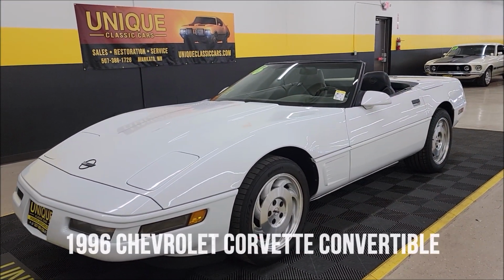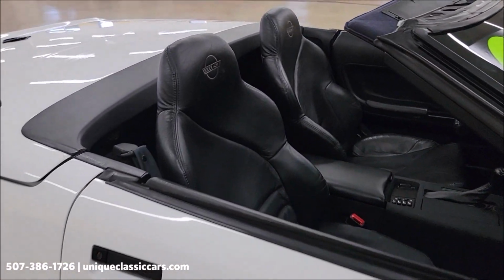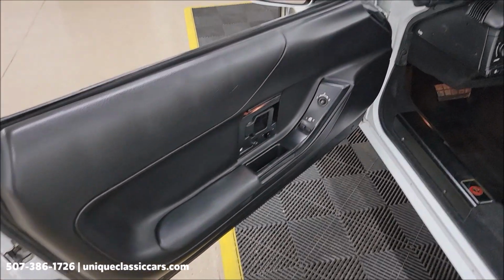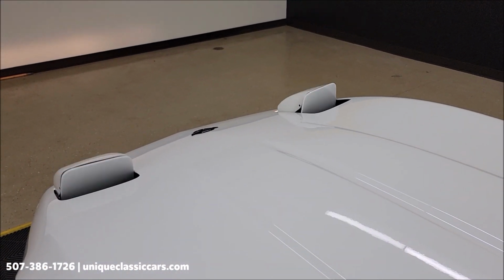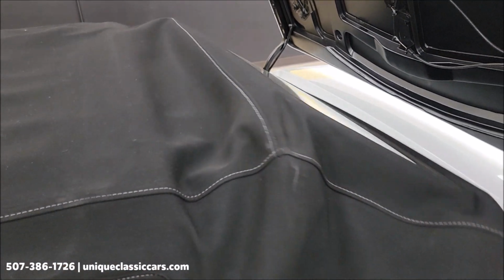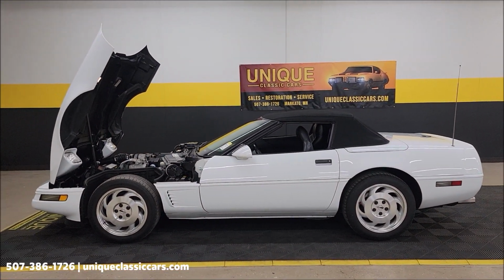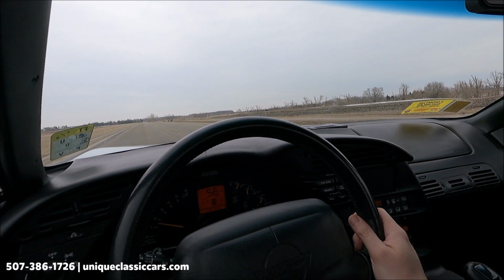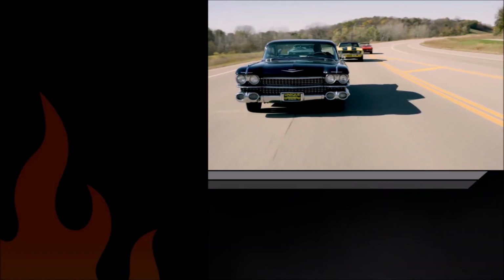1996 Chevrolet Corvette Convertible | For Sale